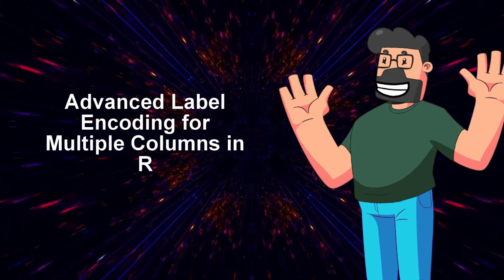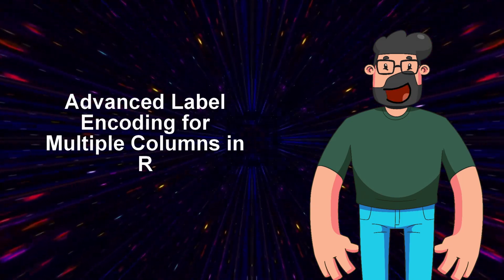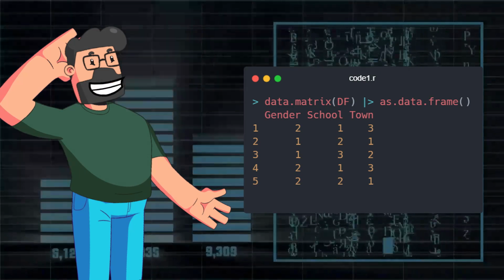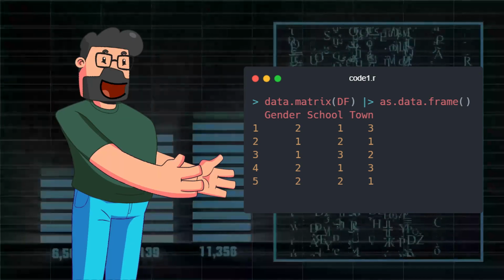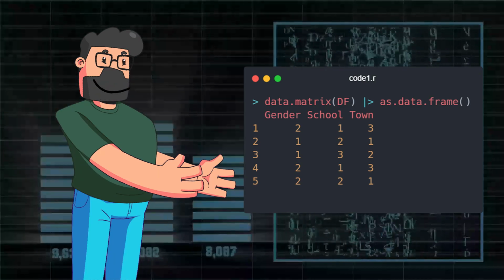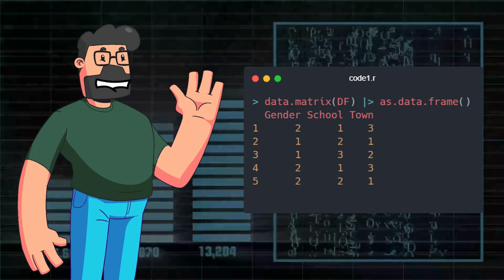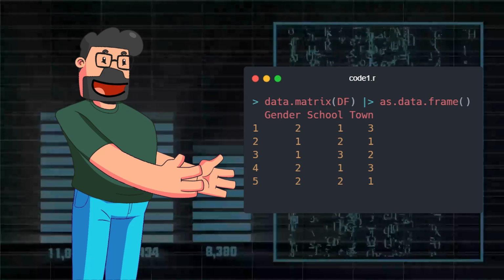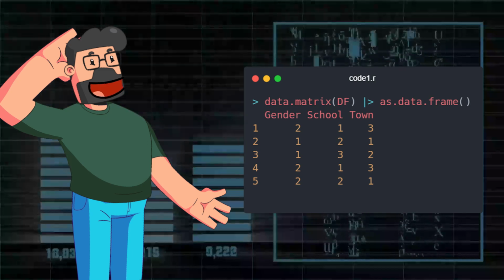Advanced Label Encoding for Multiple Columns in R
Learn how to perform Advanced Label Encoding for Multiple Columns in R with this tutorial. Label Encoding on multiple columns in R.

✅ VIDEO INFO:
00:00:00 - Automating label encoding for R users.
00:00:32 - "Efficient solution using 'data.matrix()' in R"

This solution would not have been possible without the contributions of users: andrew and MetehanGungor